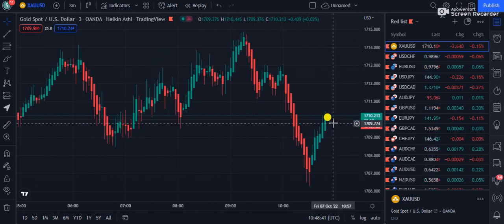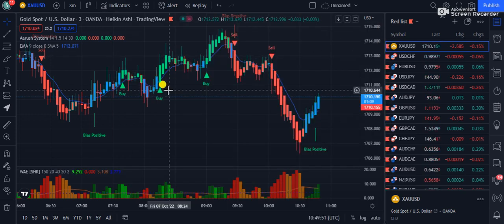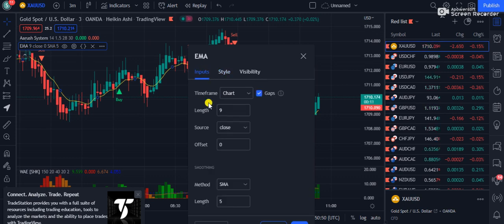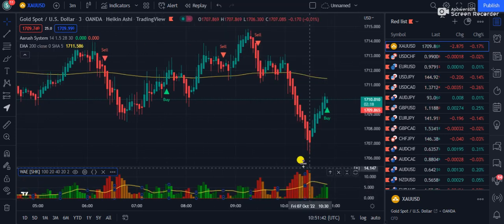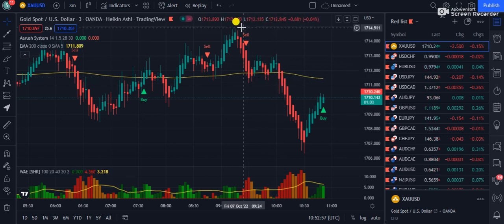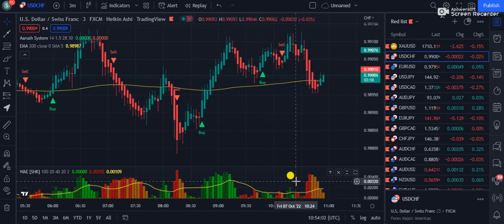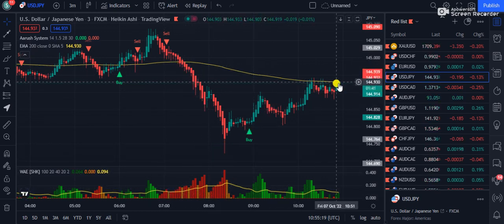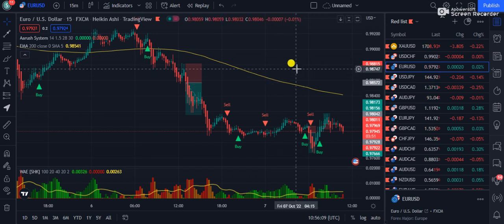The Expert Guide to 1 Minute Scalping Strategy Indicator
In this video I have discussed the 1 minute scalping strategy indicator which is very powerful and accurate. I have used 3 indicators in this strategy. The first one helps us to find the main trend and the second and third gives us buy and sell signals. This strategy can be used in forex, crypto and the stock market.